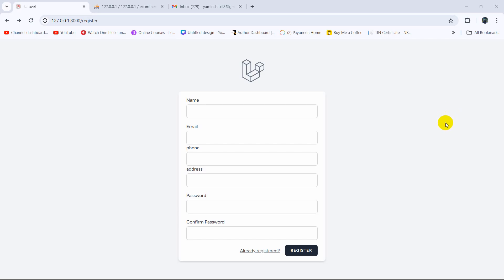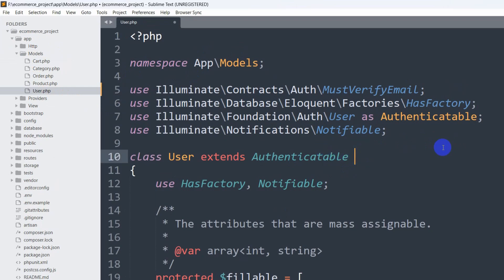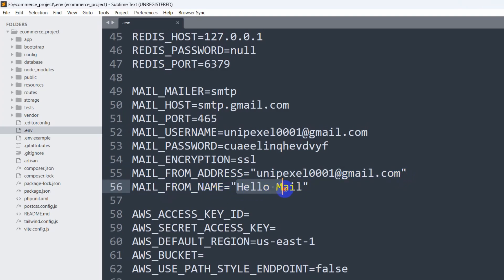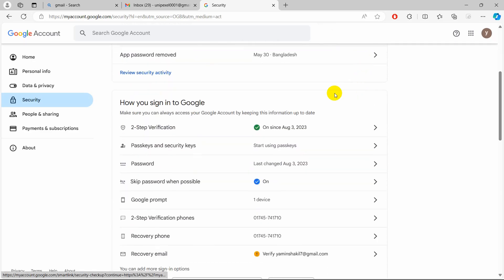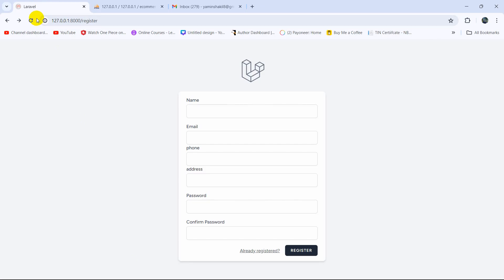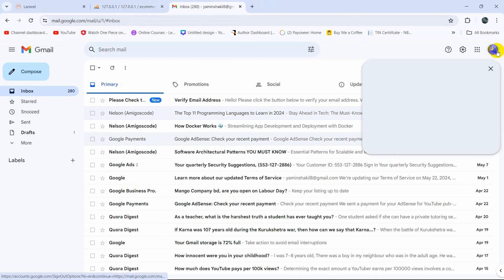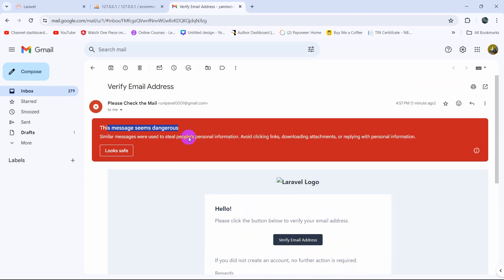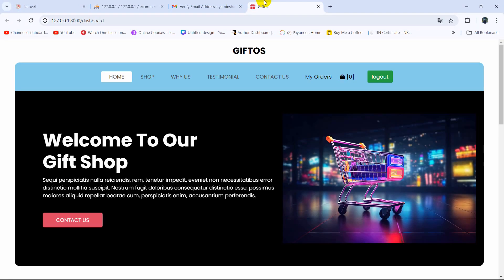Email Verification After Registration in Laravel 11 | Laravel E-Commerce Project Tutorial